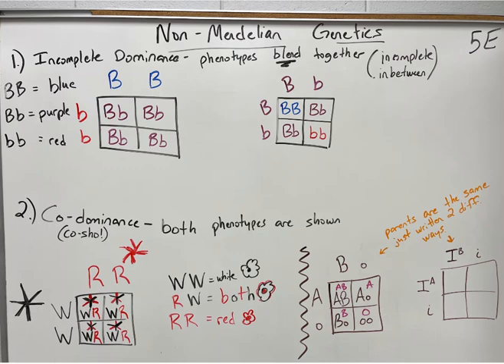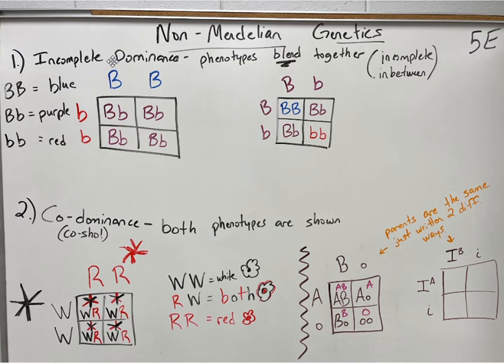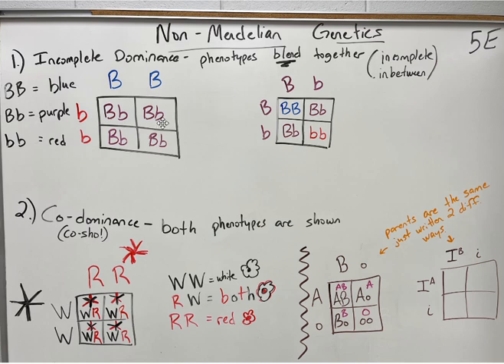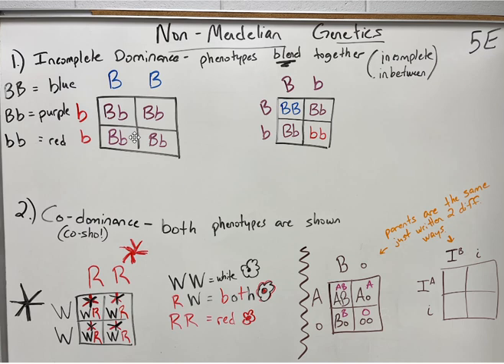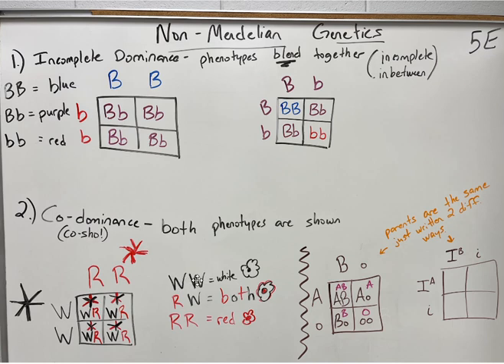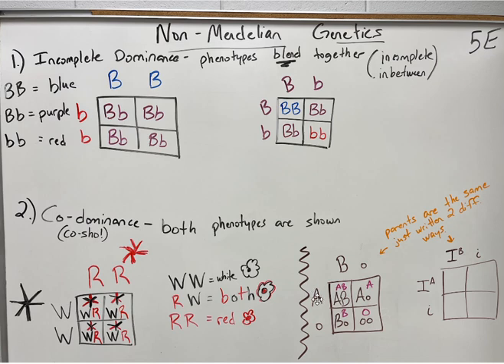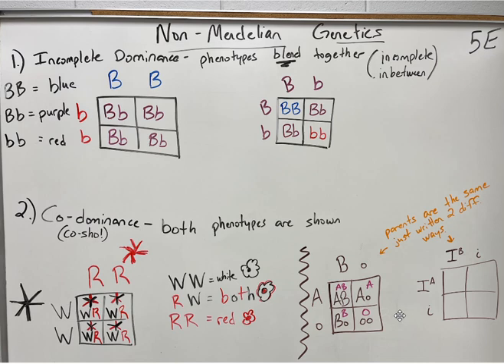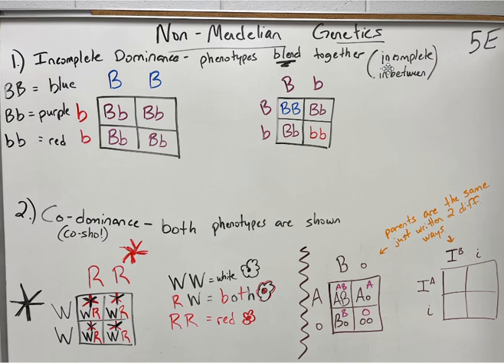Non Mendelian Genetics